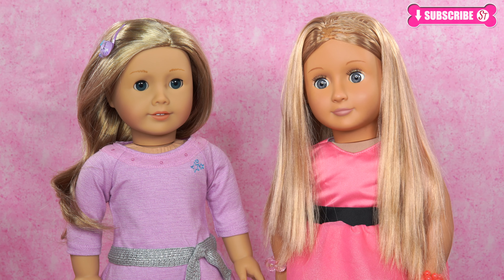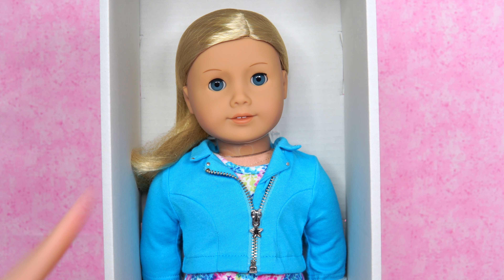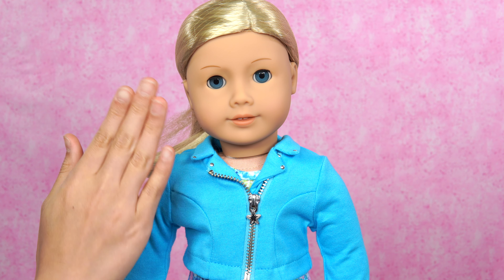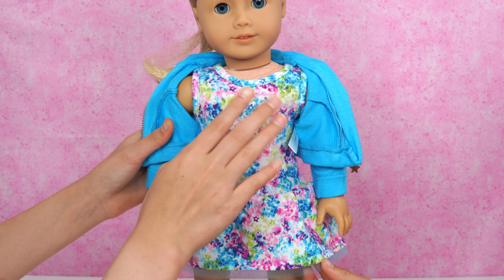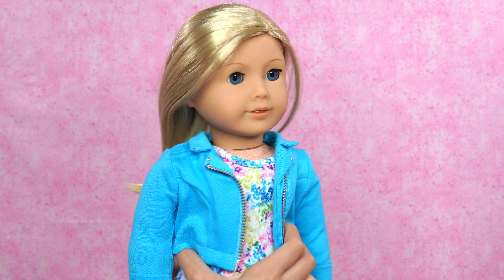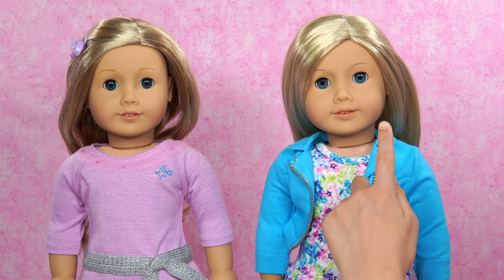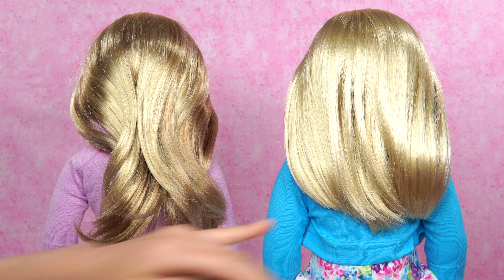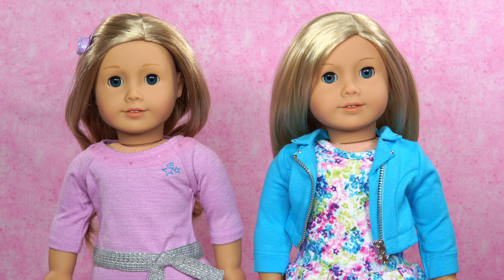American Girl Doll Unboxing Truly Me 22 ~ Comparison with Truly Me 27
American Girl oll Truly Me #22 is unboxed in today's video! Truly Me doll #27 (Kiko) is very excited to show you her sister, Truly Me doll #22 (Kiki) Watch this video and or watch the All Our Dolls video!